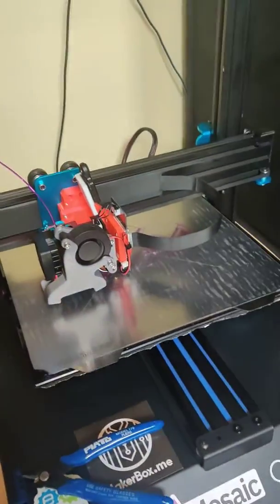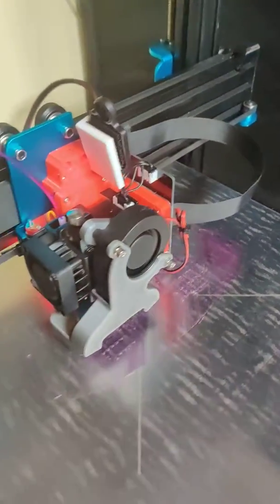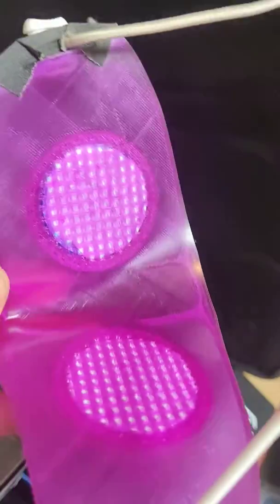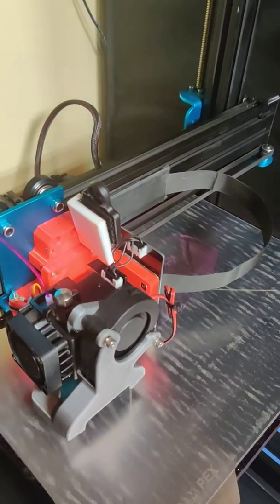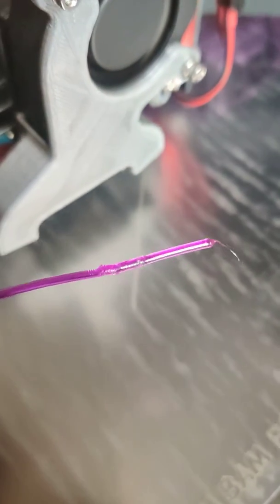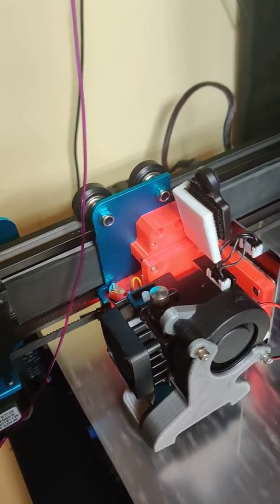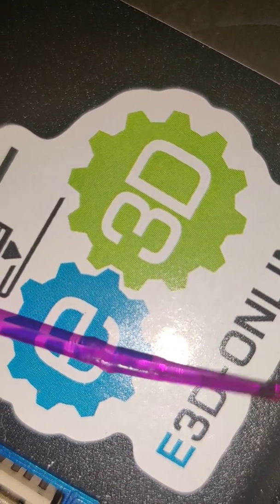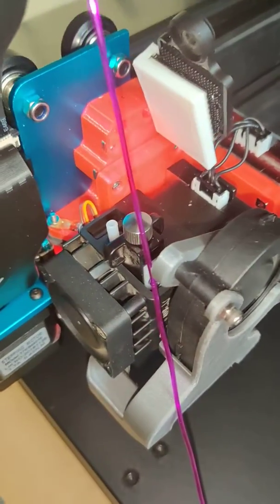E3D Hemera gear clog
Random and not so random gear issues with hemera hotend extruder.